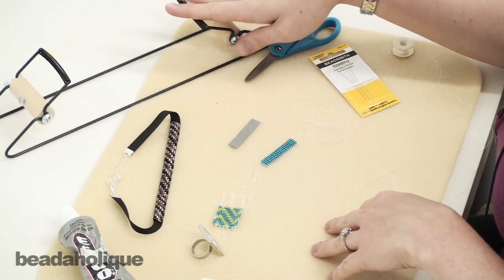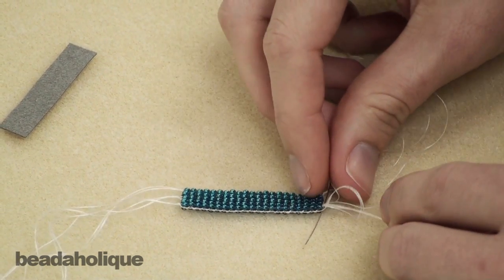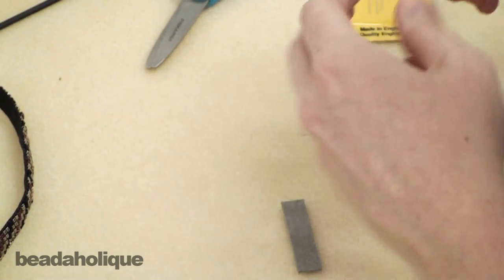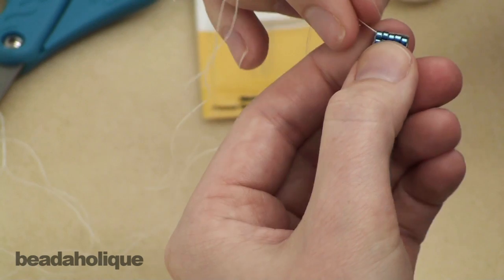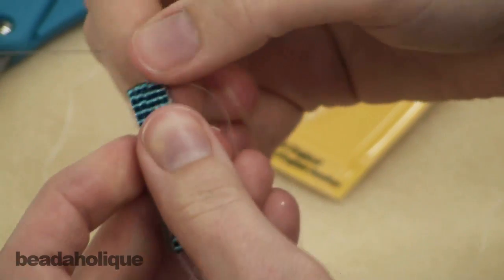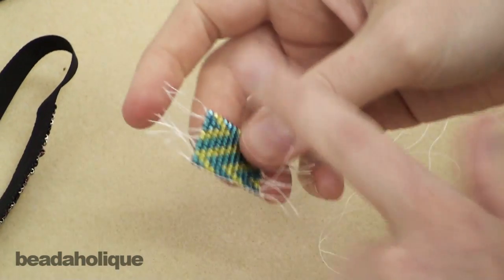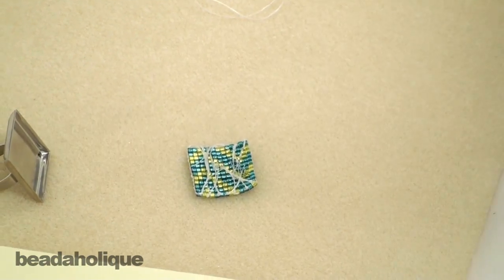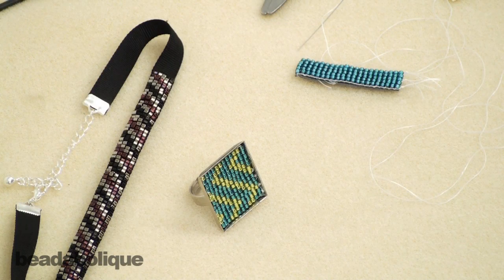How to Finish and Back Bead Loom Weaving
- In this video, learn a couple of different ways to finish off your bead loom weaving: sewing it onto a backing material and gluing it into a bezel setting.

Designer: Megan Milliken

Related Projects:

Tribeca Bracelet
Project B1030

Evening Romance Ribbon Choker
Project N1012

Color Riot Bracelet (Retired)
Project B1031

Summer Sizzle Ring (Retired)
Project R1005

The Beadsmith Bead Loom Kit For Beginners - Weave Necklaces Bracelets And More!

Japanese Nylon Beading K.O. Thread for Delica Beads - White 50 Meters
SKU: XCR-9701

The Beadsmith Ultra Suede For Beading Foundation And Cabochon Work 8.5x8.5 Inches - Grey
SKU: XCR-4200

The Beadsmith English Beading Needles Size 12 (4 Needles)
SKU: XTL-3006

E6000 Industrial Strength Glue Adhesive  (1 Oz)
SKU: XTL-1051

Bright Silver Tone Brass Square Bezel Adjustable Ring 26mm (1)
SKU: FRG-0857 (Discontinued)